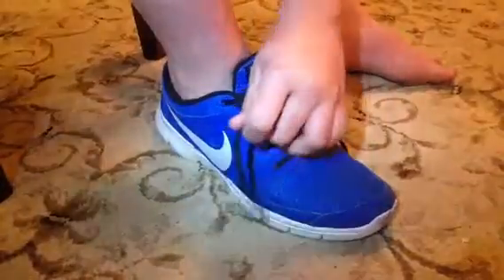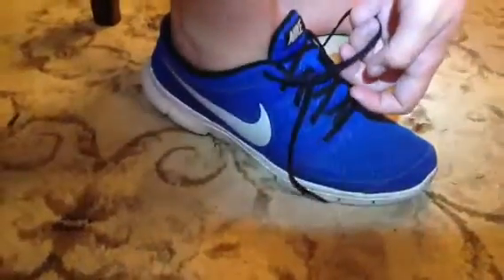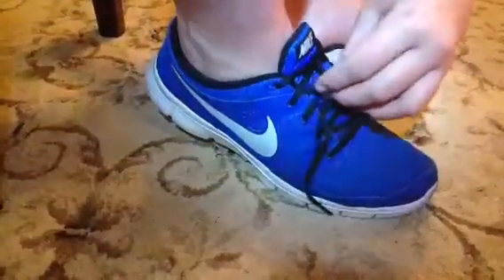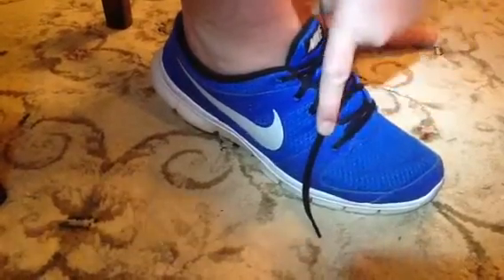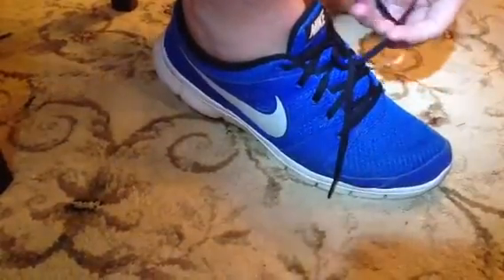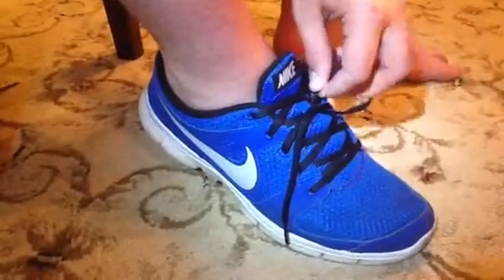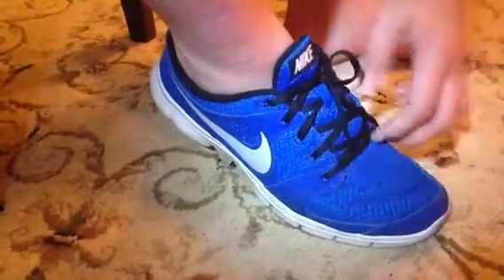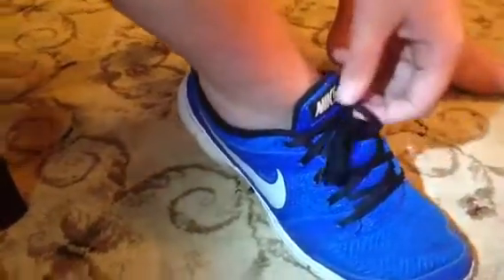How to tie your shoe with one hand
Tell people to watch please